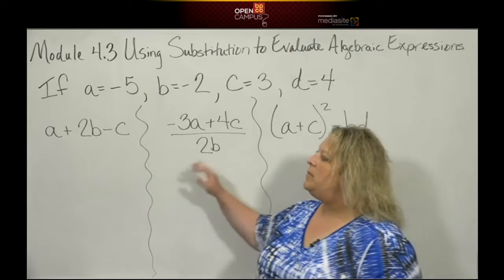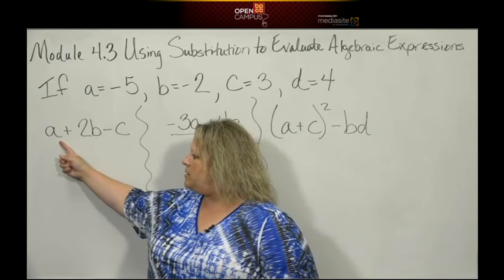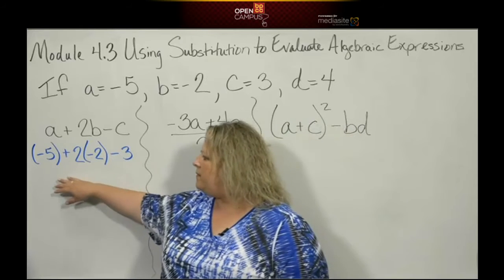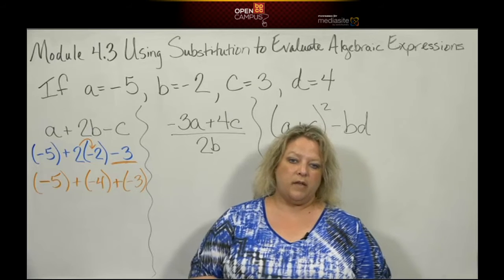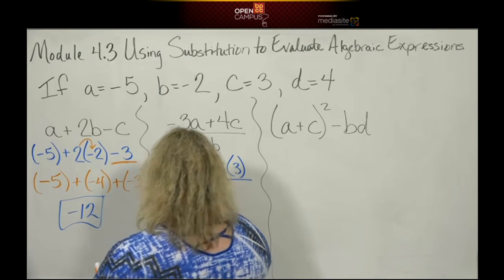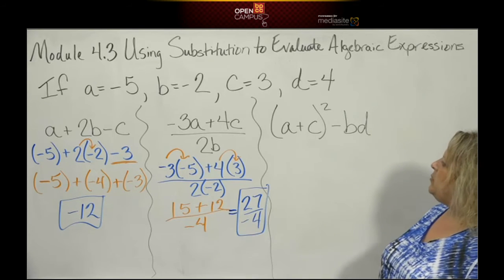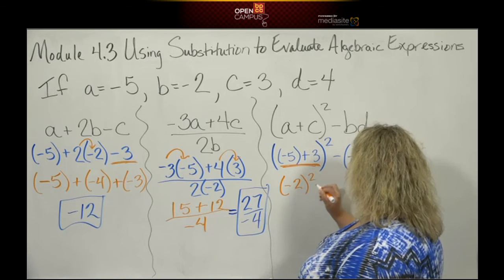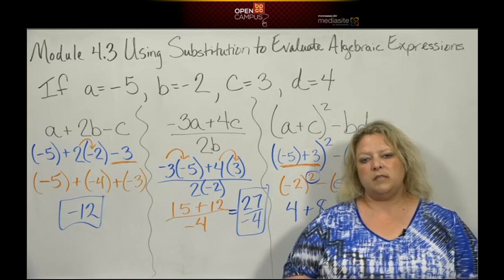Module 4 3B Using Substitution to Evaluate Algebraic Expressions